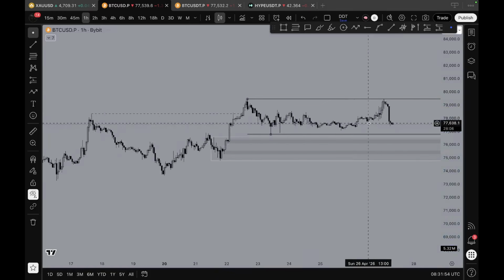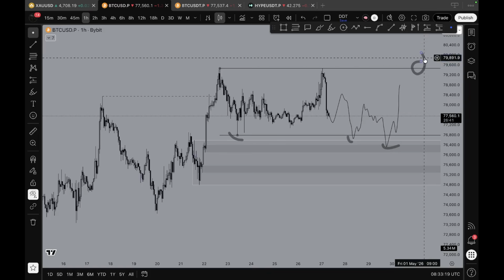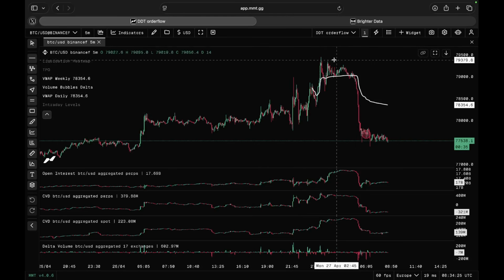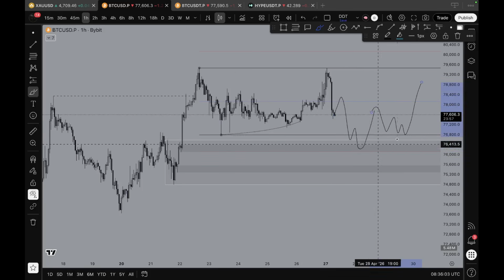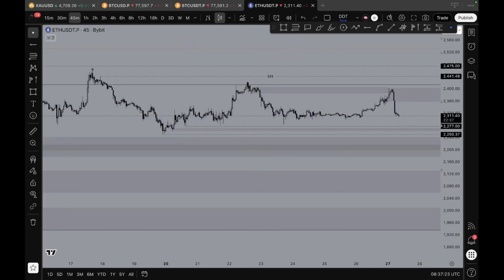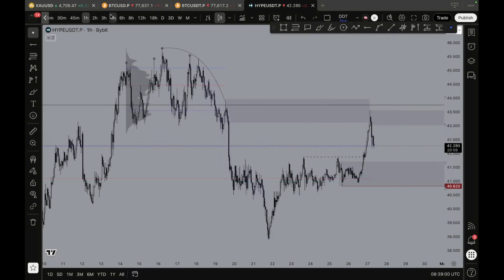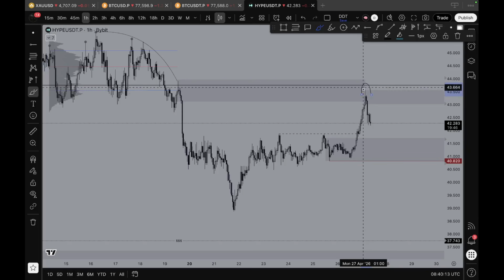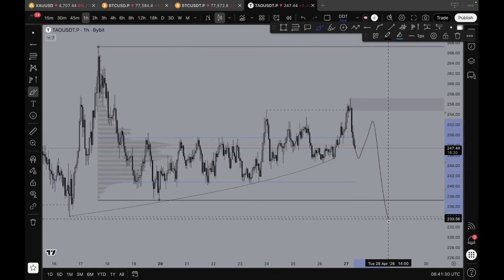BTC Plan + Watchlist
In this video I walk you through my current view on Bitcoin and share the key levels and scenarios I am watching going into the coming sessions.

This is not about predictions, but about understanding market structure and preparing for different outcomes.

Inside the DDT community we focus on:
- Structured market analysis
- Scenario-based decision making
- Daily statistical context (time & distance)
- Live trading sessions and execution

Process over outcome.